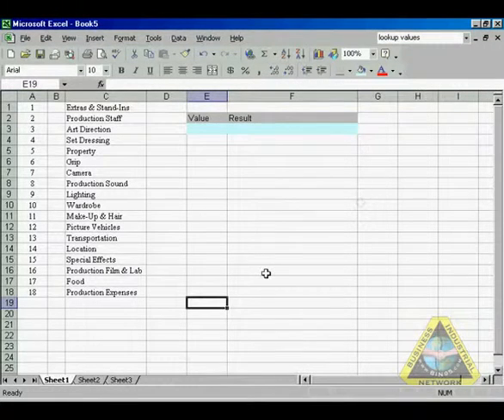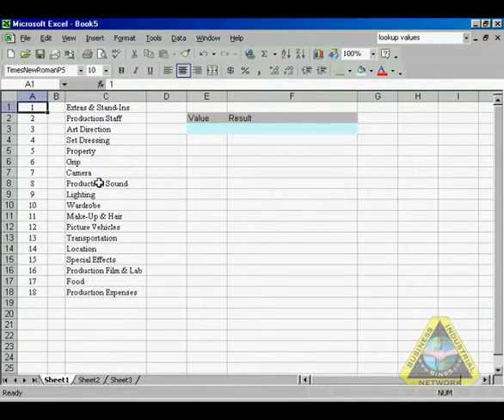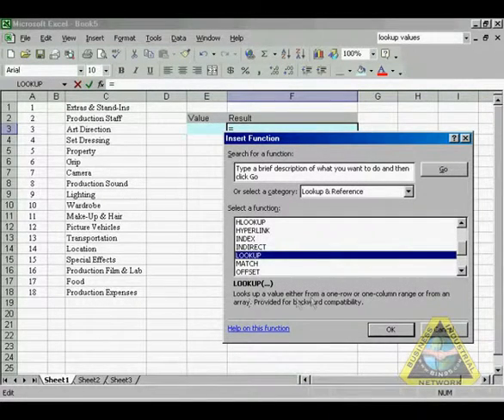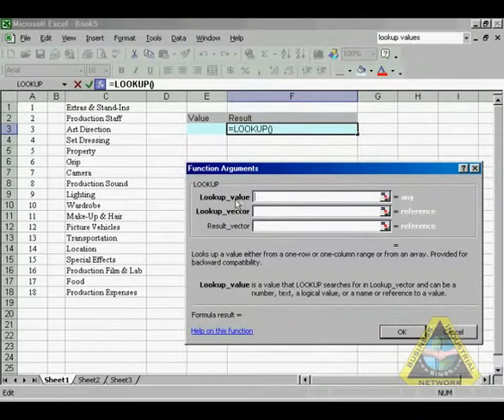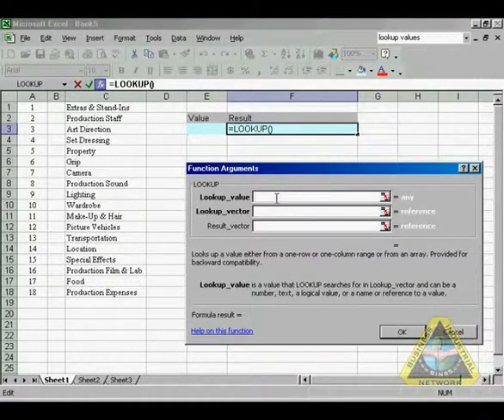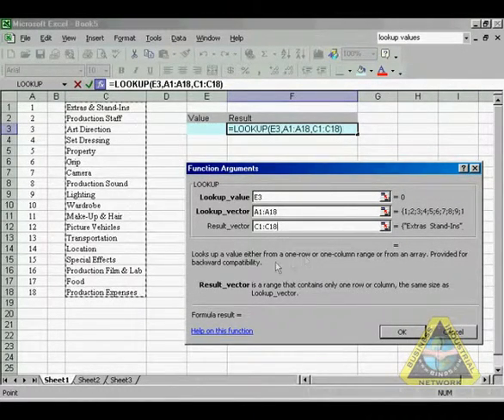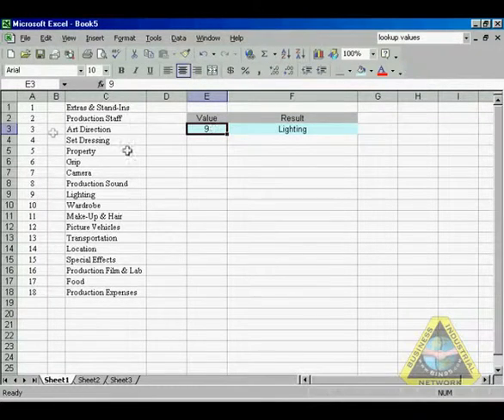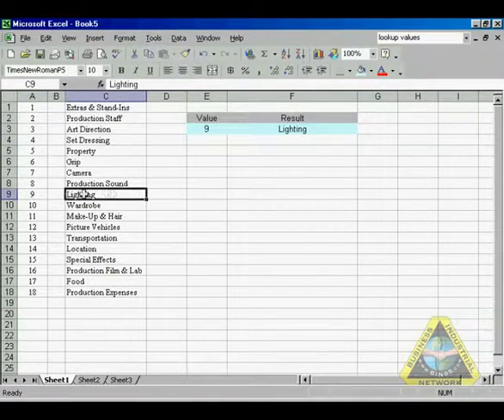How to use MS Excel V LookUp Formula Training Lesson